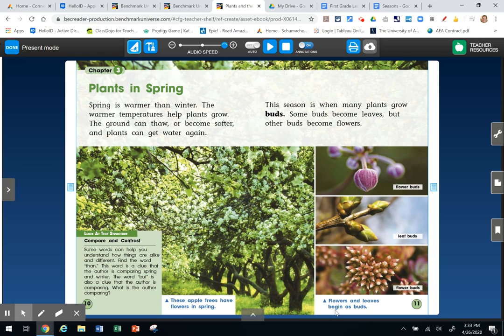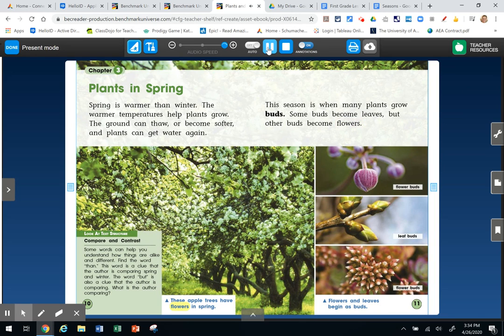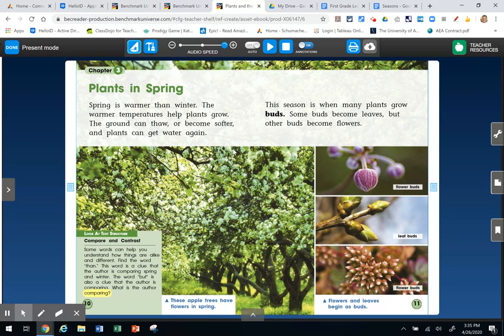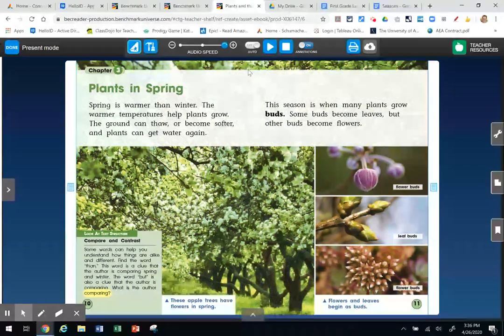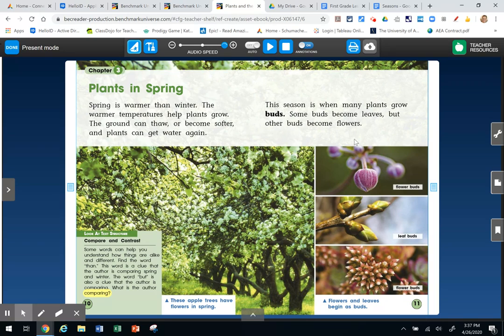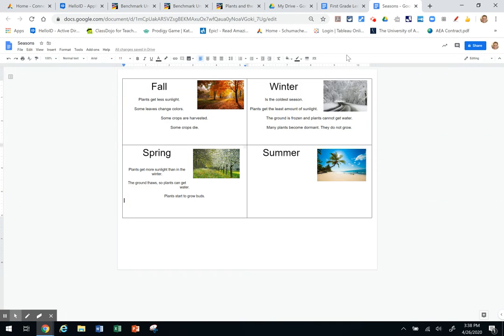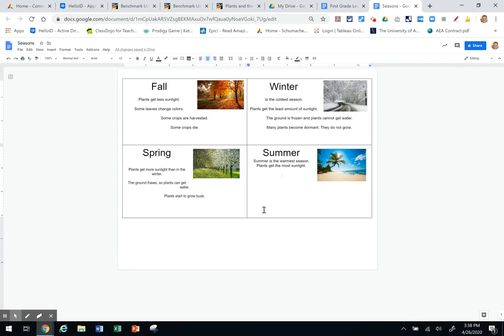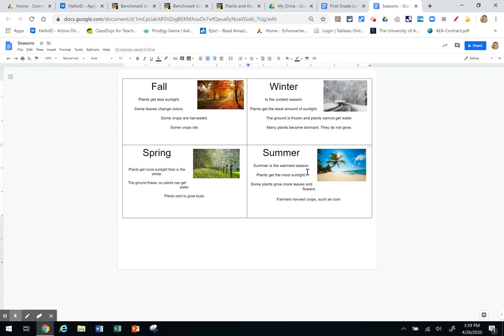Plants and the Seasons-Spring and Summer